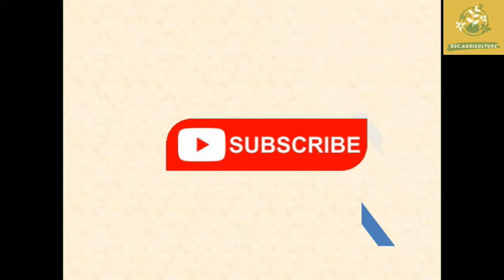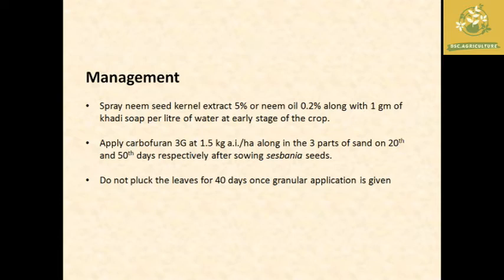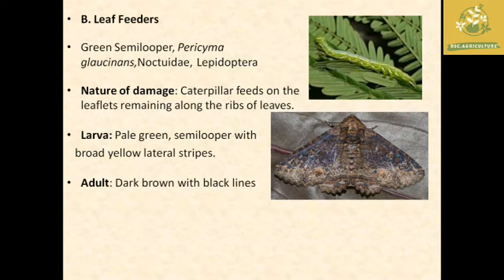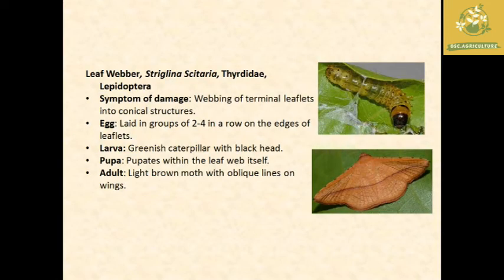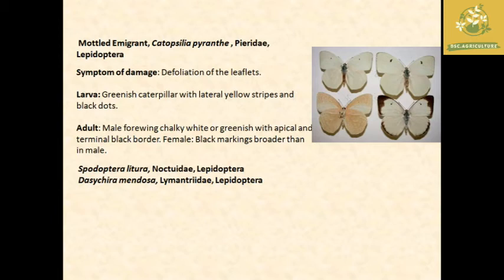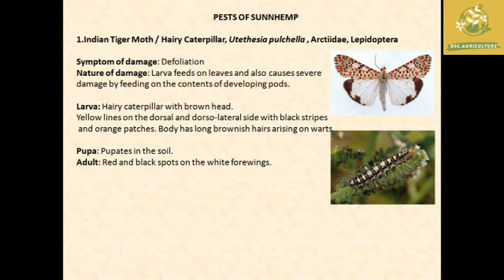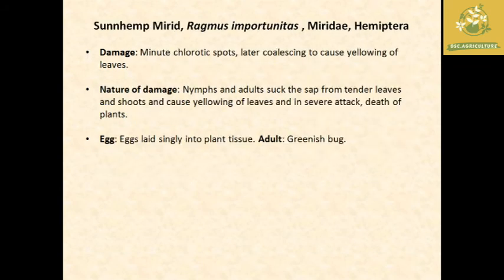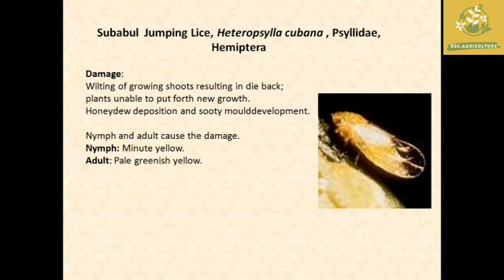Pests of Green Manures and Forage Crops